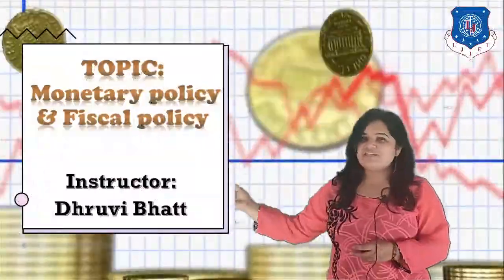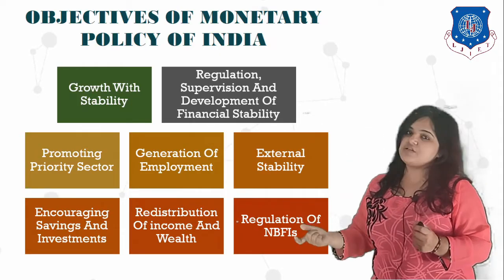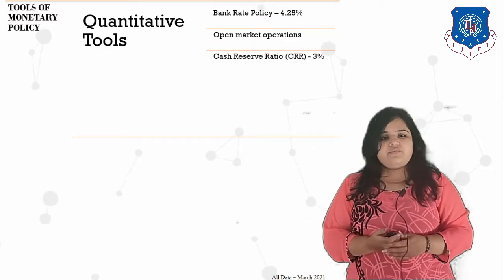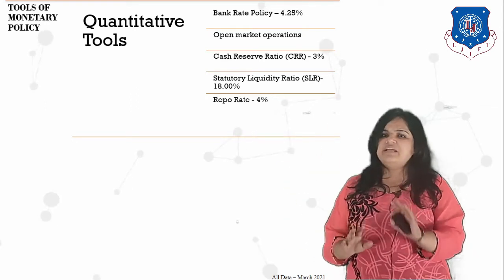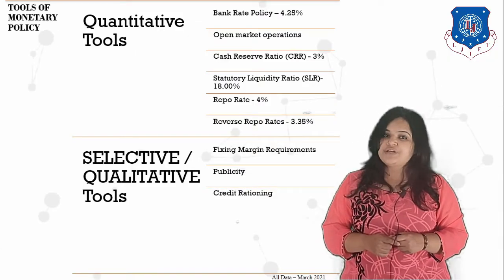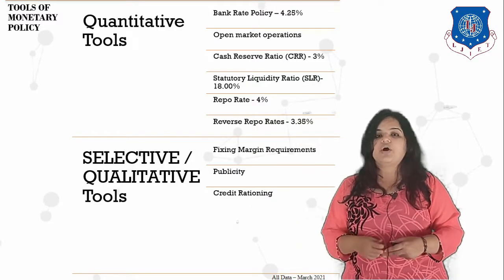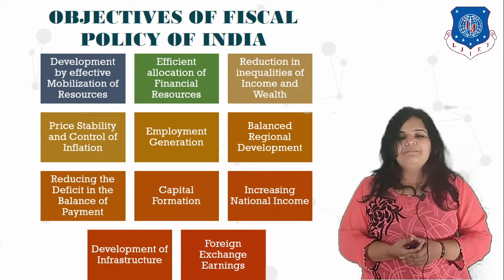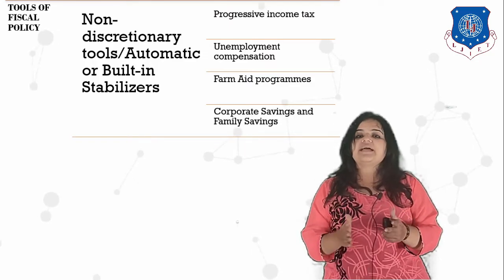Lec-21_Monetary & Fiscal Policy | Principles Of Economics And Management | Computer Engineering